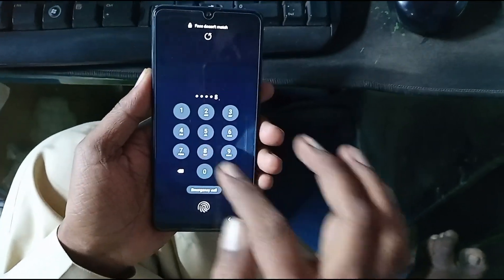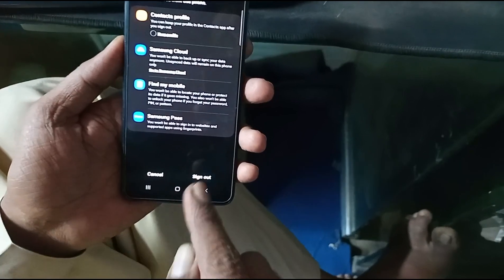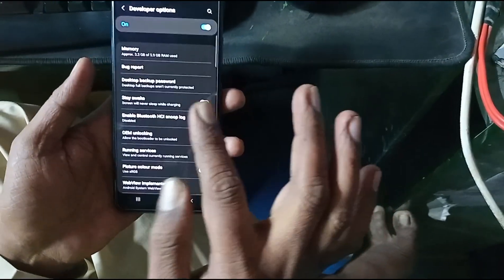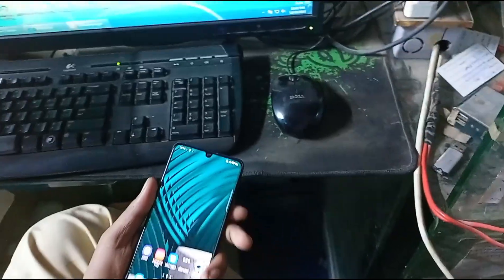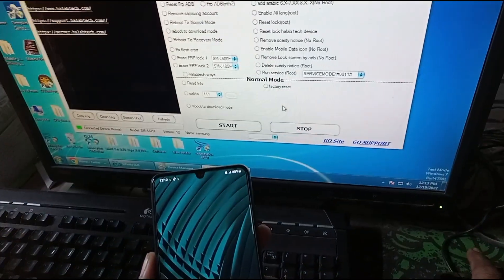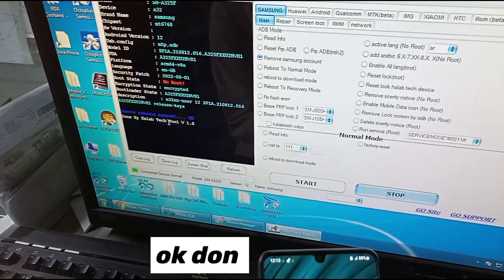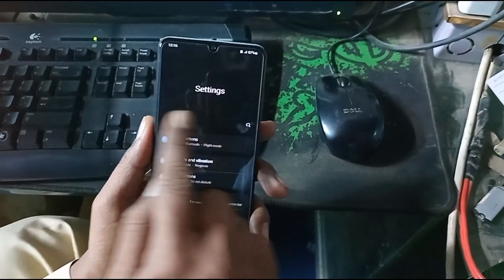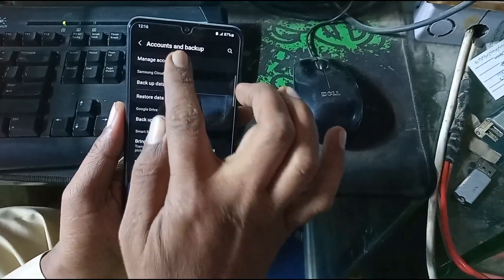How to remove Samsung account Samsung a32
All Samsung mobile account remove ways

1. How to remove Samsung account Samsung A32
2. Remove Samsung account without password - galaxy A32
3. How do I delete Samsung account from Samsung A32
4. How do I remove someone else Samsung account from my phone
5. All Samsung account remove ways
6. Remove Samsung account without password galaxy A32